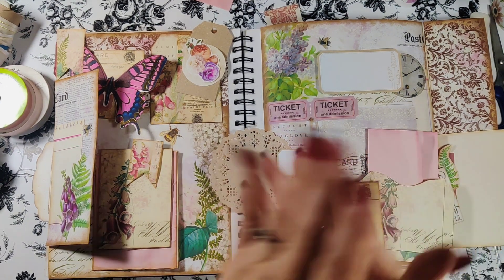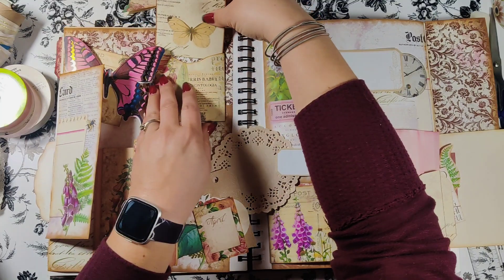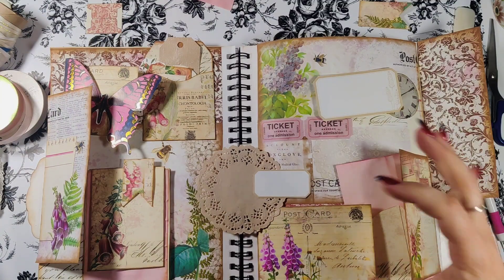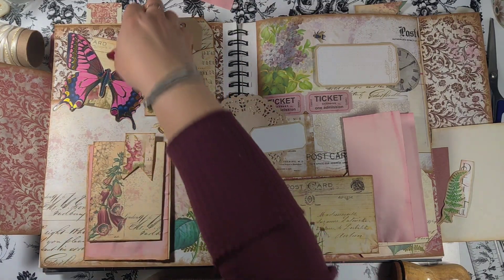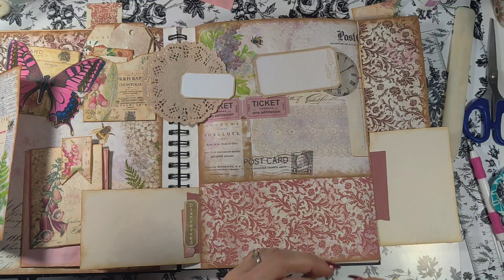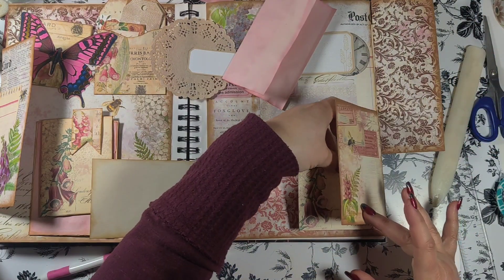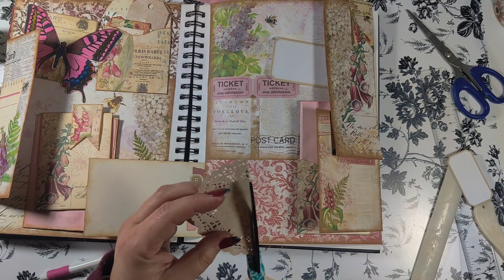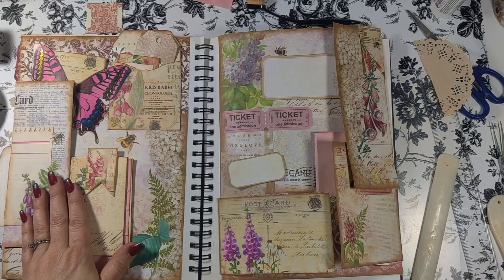Foxglove 2 page journal memory keeping spread pt 2. It's coming along well.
I had to continue on and I hope it gives you new ideas or reminders of old ideas we forget to create.

Love & Hugs
xoxoxo

the Digital Kit I used today:
from Artymaze